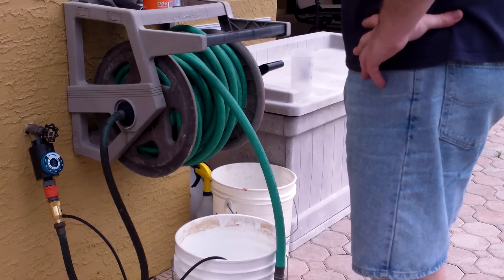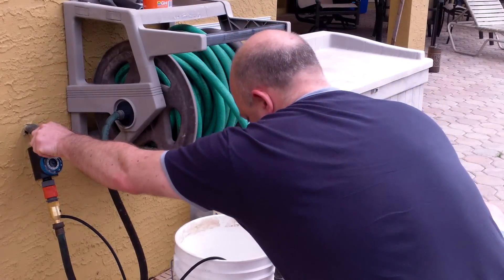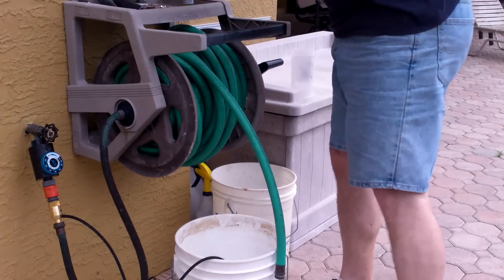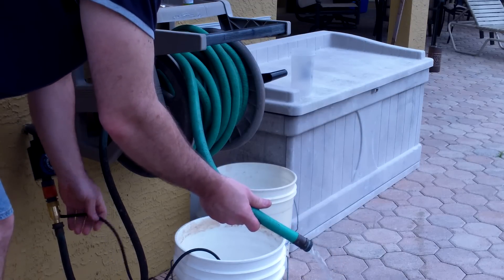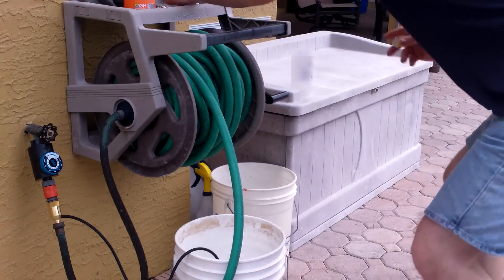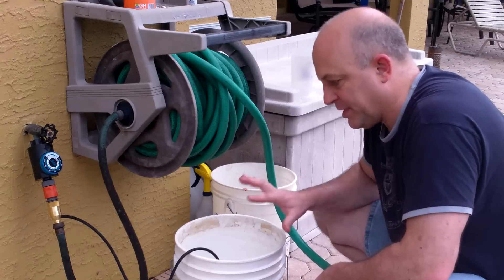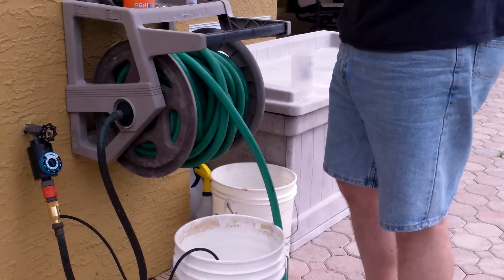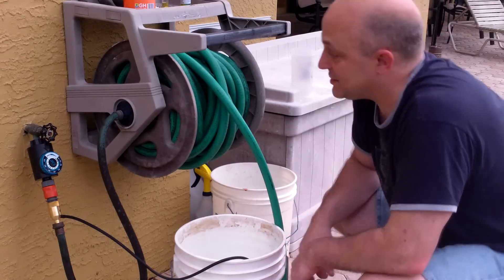PH Water Control Made Easy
I was tired of adjusting the PH of my water bucket by bucket to water all my plants, so I took a chance with an idea I had. I bought this fertilizer injector and my hope was that I could dial in the concentration I would need in the solution bucket so the water would just come out with the right PH right from the hose. Well I got lucky and it worked on the first calculation and watering my plants just got very very easy, lol.

With a little more thought I should be able to put my cal/mag into the solution when needed and have it come out the hose instead of doing batches.

It ran me $32 shipped.